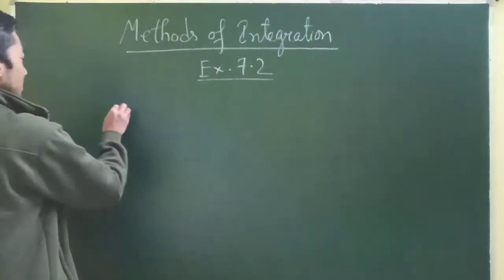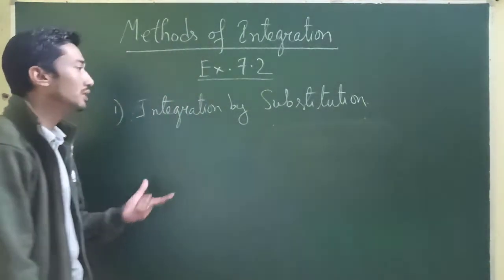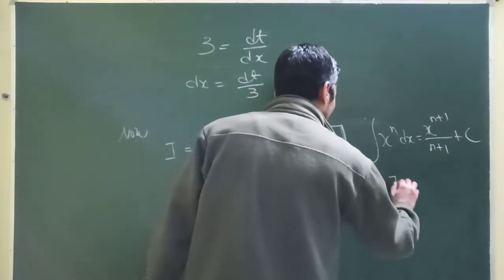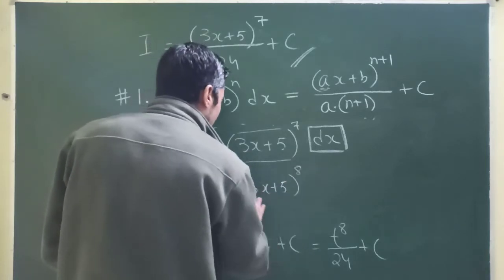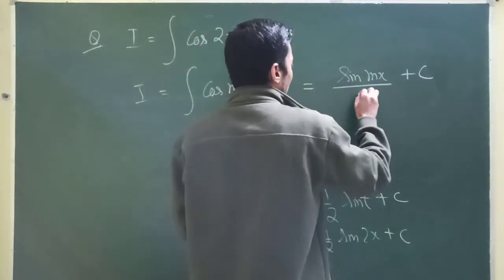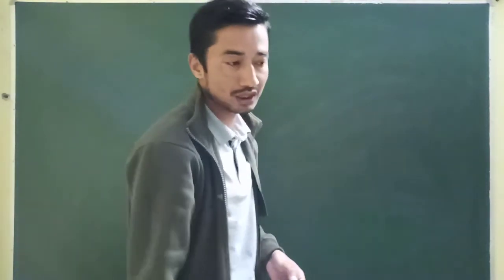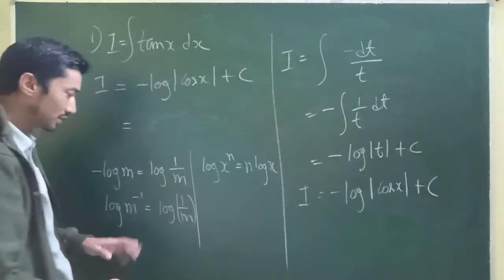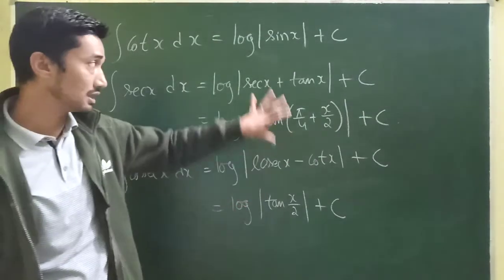Integration by Substitution - Intro | Important Formulae | Class 12 | Chapter 7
Some techniques or methods for finding the integrals by reducing them into standard forms are :

In this video I have discussed Integration by Substitution. Please watch the entire video as in this video I have tried to share some formulae using Substitution and some short cut tricks too.